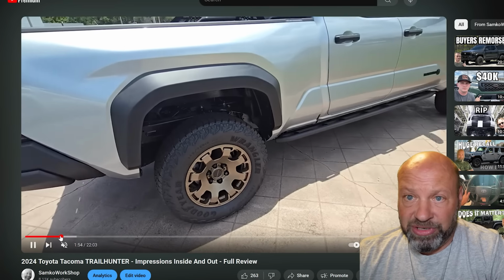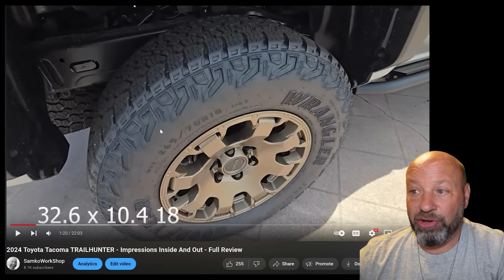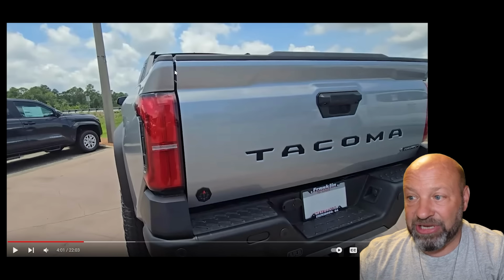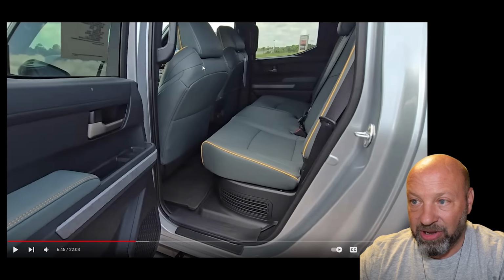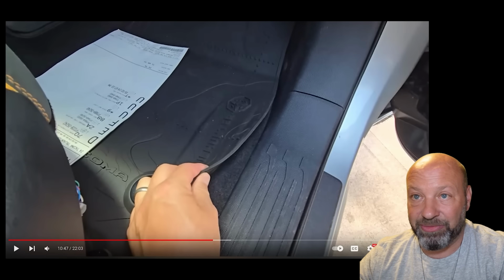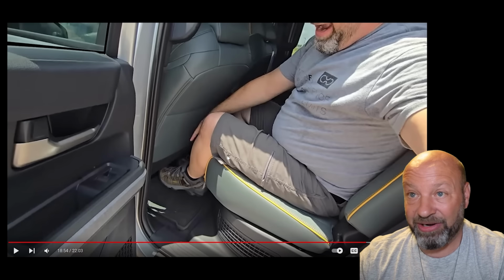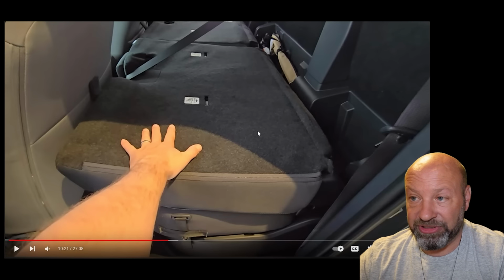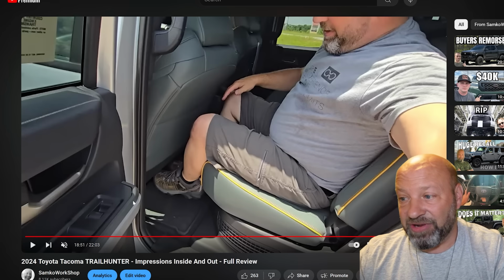Everything Bad I See On The 2024 Tacoma - NIT PICK SERIES - New Series We Will Do On All Trucks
Great off road accessories:
30 Foot Cables I used